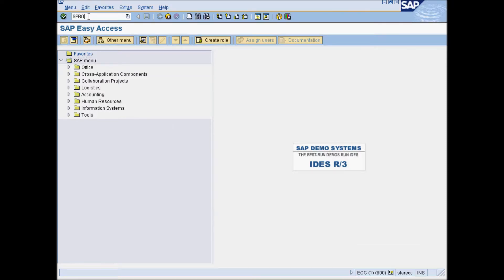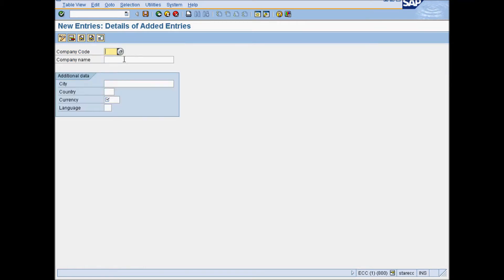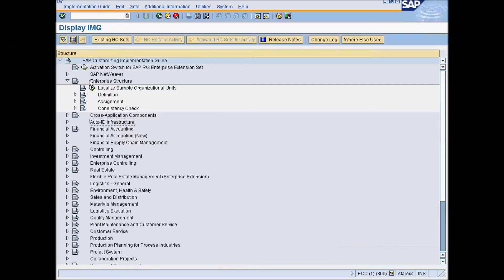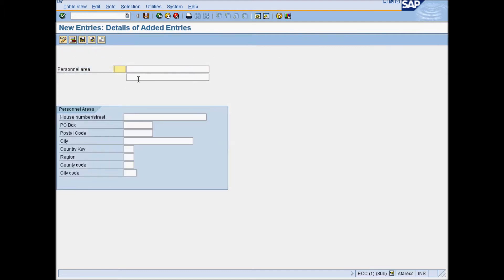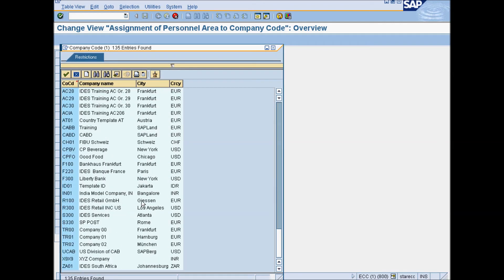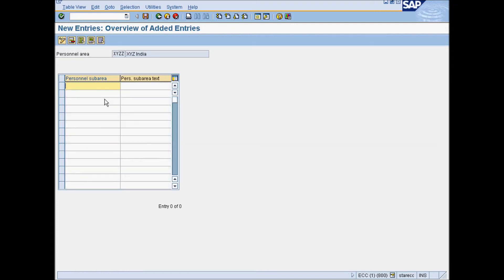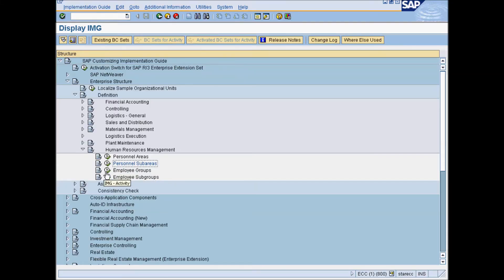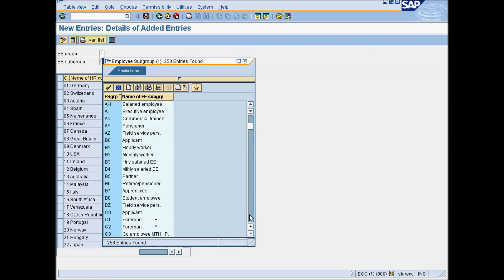SAP Training : SAP HCM Enterprise Structure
In this section, we will cover enterprise structure. SAP HR FREE ONLINE TRAINING

PLEASE FOLLOW OUR BLOG FOR DAILY VIDEOS

PLEASE JOIN OUR FACEBOOK PAGE FOR UPDATES ON DAILY FREE SAP VIDEOS